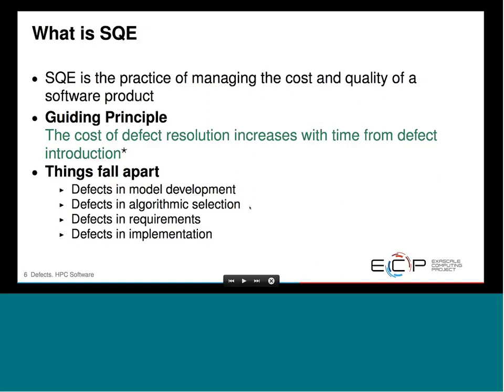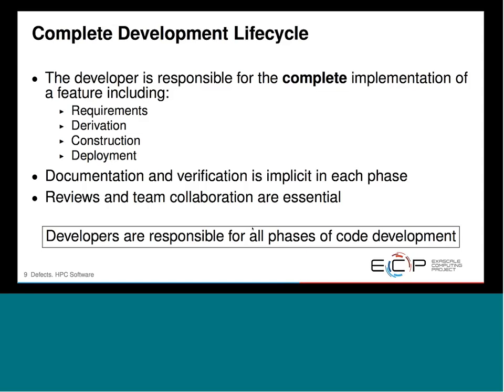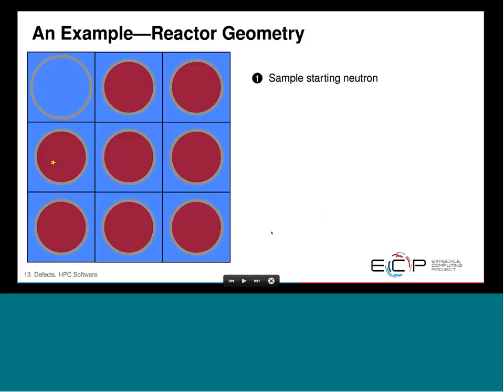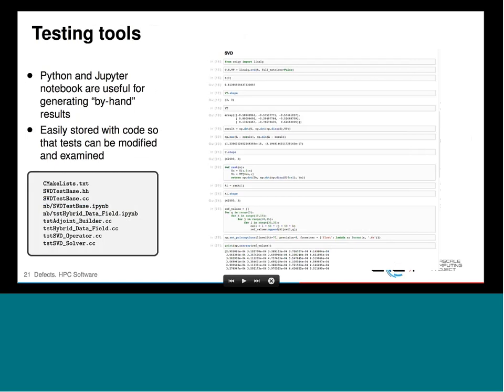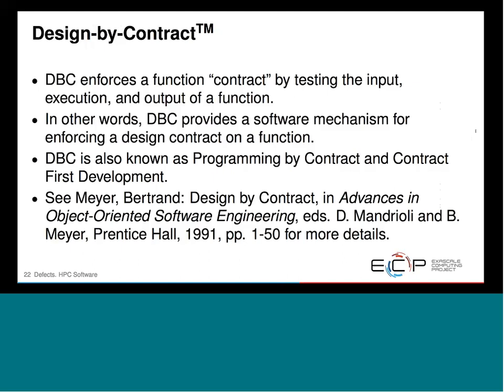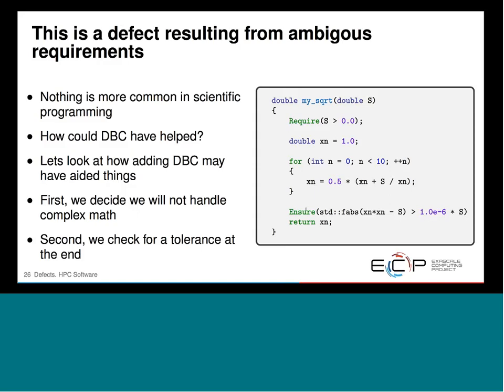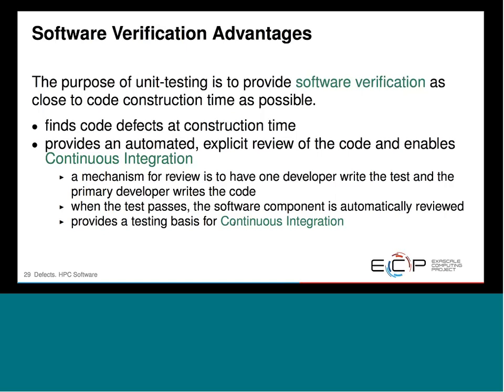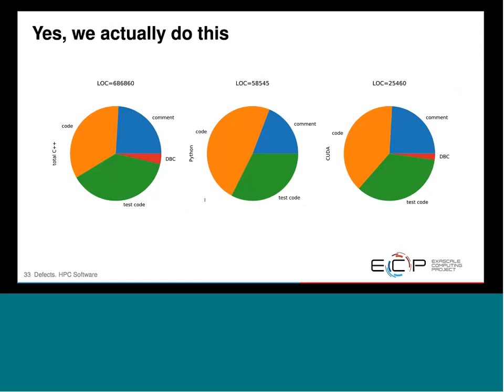IDEAS-ECP Webinar: Managing Defects in HPC Software Development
The IDEAS Productivity project, in partnership with the DOE Computing Facilities of the ALCF, OLCF, and NERSC and the DOE Exascale Computing Project (ECP) is resuming the webinar series on Best Practices for HPC Software Developers, which we began in 2016.

As part of this series, we offer one-hour webinars on topics in scientific software development and high-performance computing, approximately once a month.

This webinar is titled “Managing Defects in HPC Software Development”, and was presented by Dr. Tom Evans of the Oak Ridge National Laboratory and PI of the ECP Application Development Project titled, Coupled Monte Carlo Neutronics and Fluid Flow Simulation of Small Modular Reactors (ExaSMR).  The webinar took place on Wednesday, November 1, at 1:00 pm ET.

Software Quality Engineering (SQE) and methods research and scientific investigation are often thought to be incompatible.  However, in reality they are not only compatible, but required in order to have confidence in the results of even basic scientific computations.  This is especially true for parallel software.  In this talk we will look at methods for performing software verification.  Software verification is a method for removing defects at code construction time; these techniques can help in both algorithm and method development, as well as increased productivity.